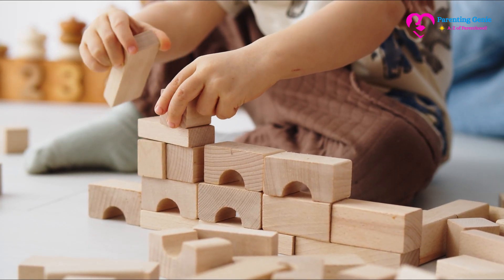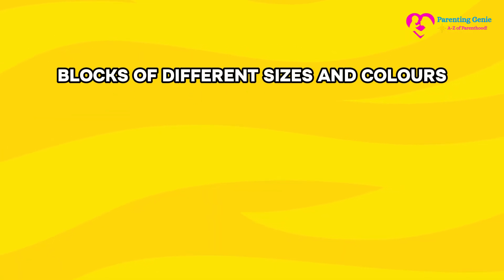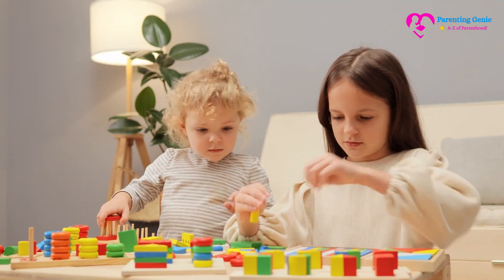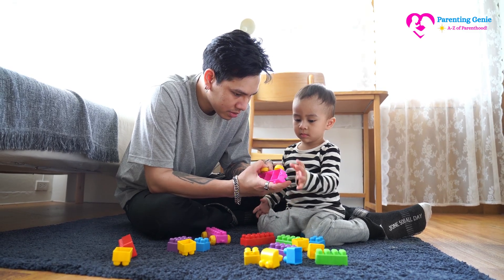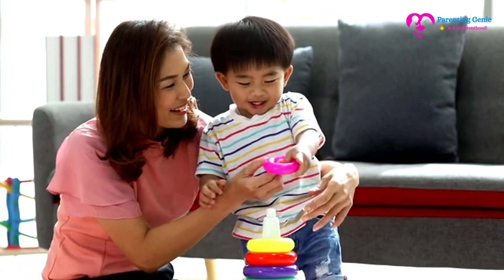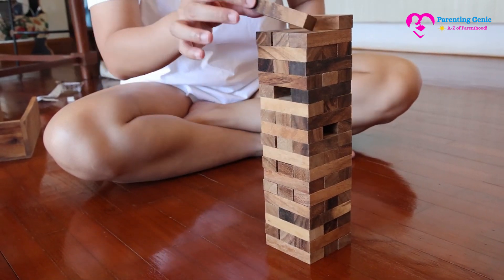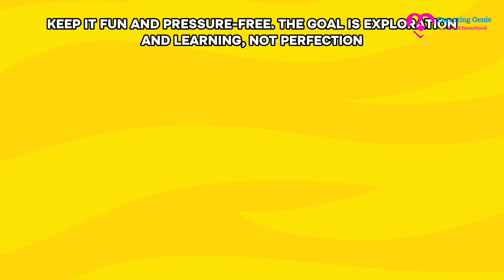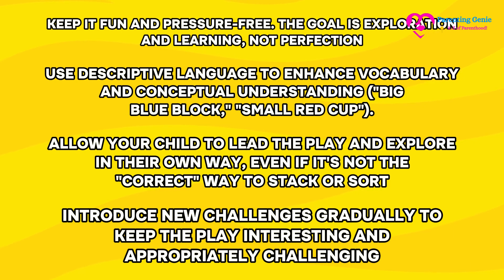Early Learning Starts Here! The Guide for kids of Fun Activities with Stacking & Sorting Toys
Welcome to Parenting Genie TV! 🎉 This is your go-to spot for all things parenting, from the exciting start of pregnancy all the way to the fun times with 5-year-olds. We're here to help you with tips, advice, and cool ideas to make your parenting journey super awesome. Let's start this adventure together, join the community now! ✨